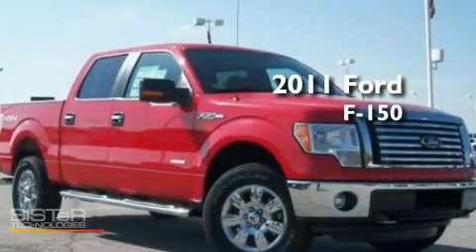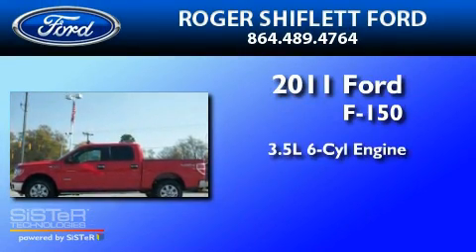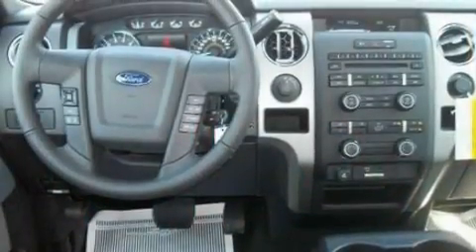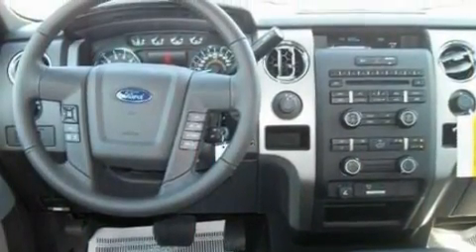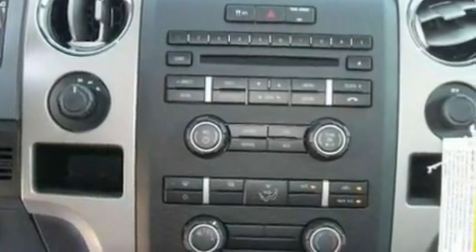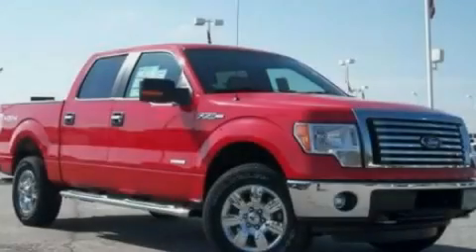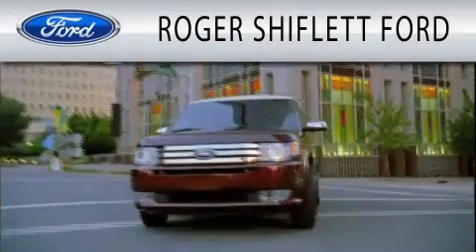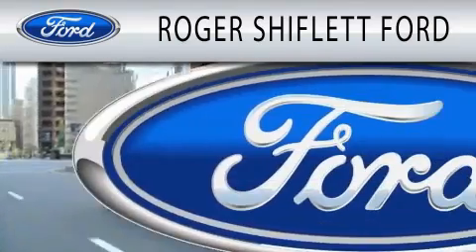2011 FORD F-150 SC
Year : 2011
 Make : FORD
 Model : F-150
 Engine : 3.5L V6
 Trans . : AUTO 6SPD
 Exterior : RED

 Stock : BFA99563

 714 Chesnee Highway
  , SC 29341